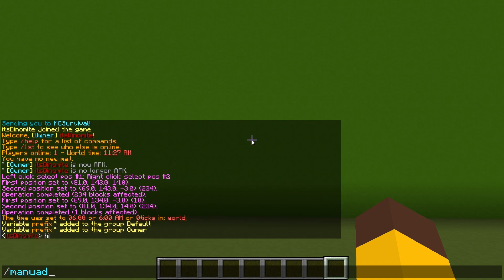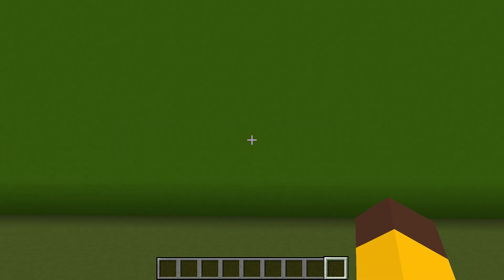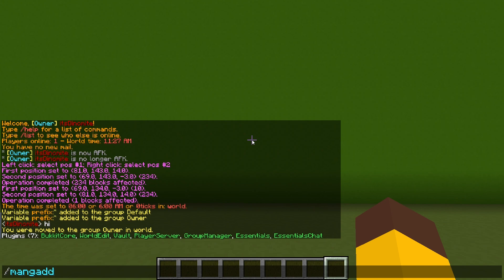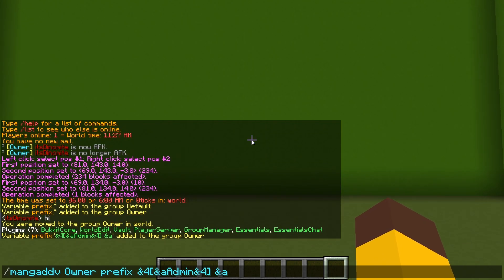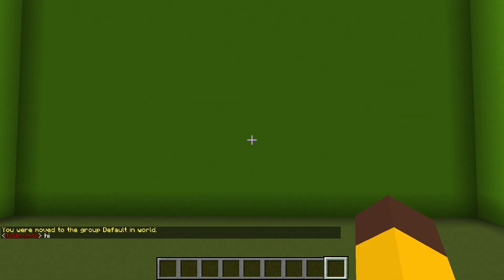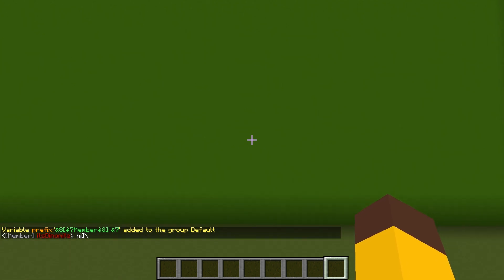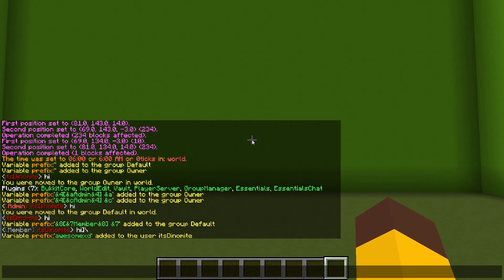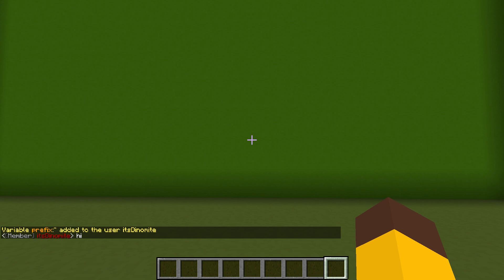✔ | Minecraft 1.13+ | GROUP MANAGER PREFIX TUTORIAL (NO CONFIG)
★Group Manager Tutorial★
►Click show more to see description◄

→ Video Content ←

● What do the commands mean
● How to change prefixes for ranks
● How to change prefixes for specific players

Download link ➜

✘Command Reference✘

● /mangadd (group name)
● /mangaddv (group) prefix (prefix)
● /mangaddv (group) suffix (suffix)
● /manuadd (player) group

Arrow ➜ Space

Groupmanager, Group manager for bukkit, group manager for spigot, group manager for minecraft,